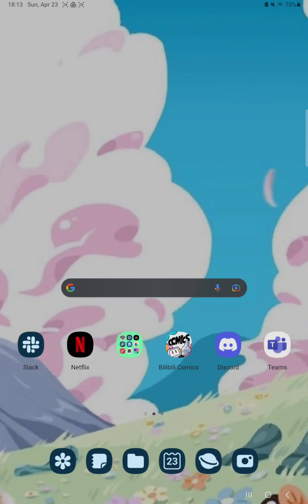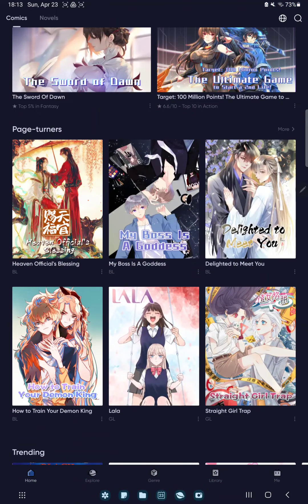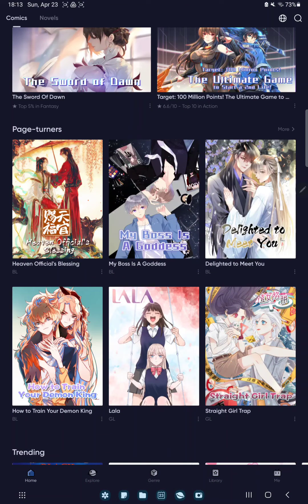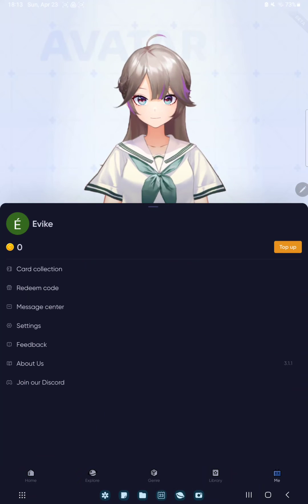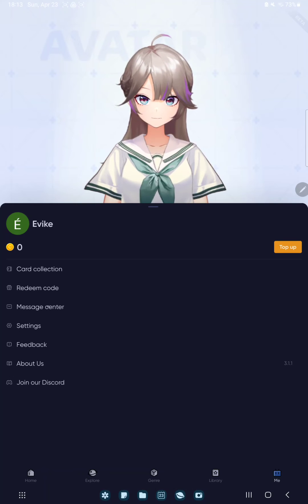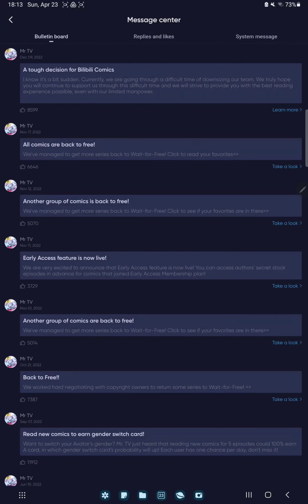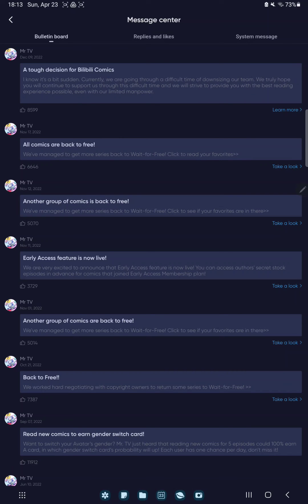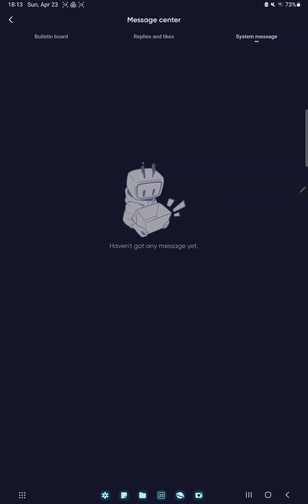Where to find messages on Bilibili Comics?